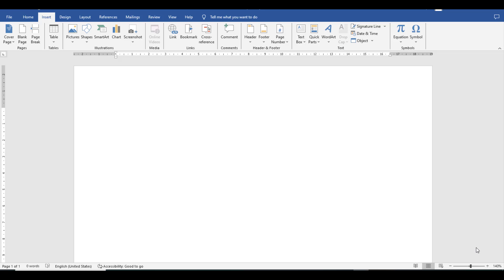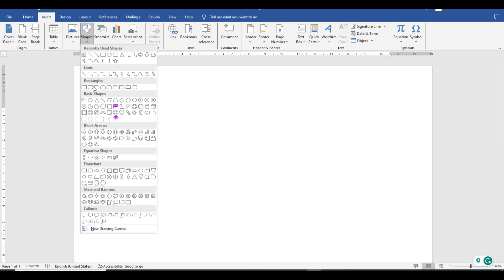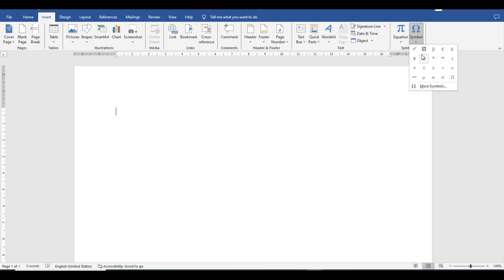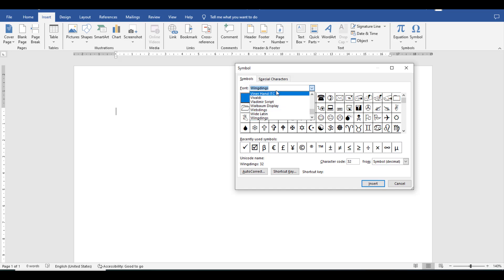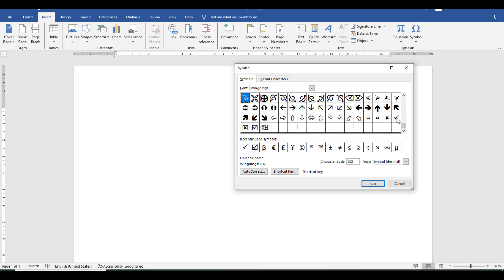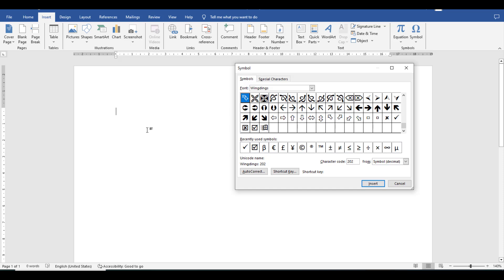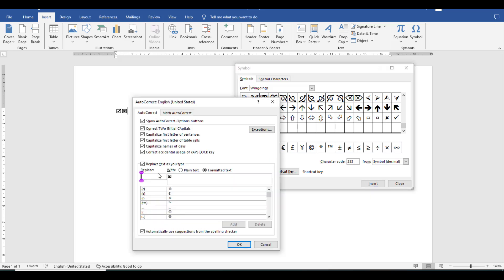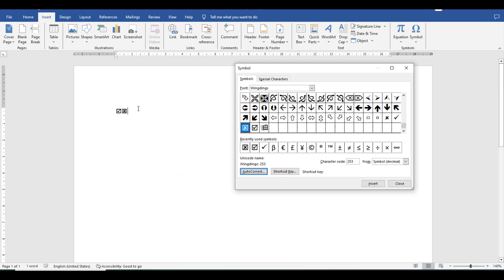How to Insert Checkmarks or tick Symbol in Microsoft Word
In this tutorial, learn how to easily insert checkmarks or tick symbols in Microsoft Word. Whether you're creating a to-do list, filling out forms, or adding a finishing touch to your documents, knowing how to insert these symbols can save you time and enhance your documents. We'll walk you through simple and efficient methods to insert checkmarks or tick symbols in various versions of Microsoft Word. You don't need to be a Word expert to follow along – we'll provide step-by-step instructions and useful tips to make the process a breeze. Watch now and level up your document editing skills with this essential Word trick!